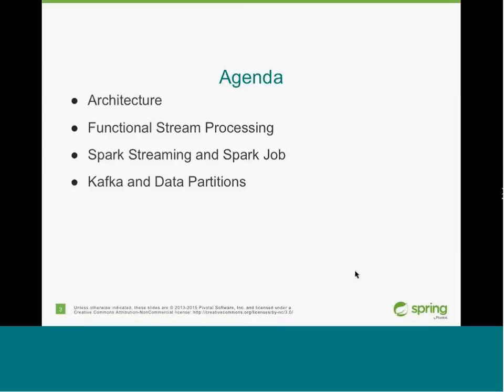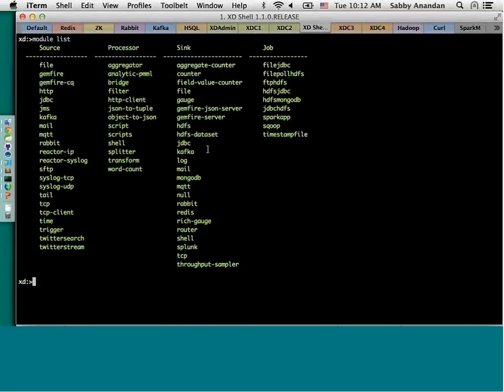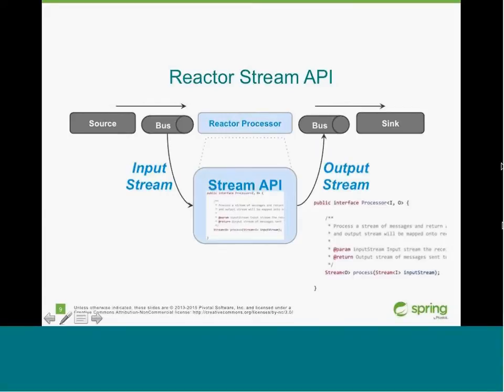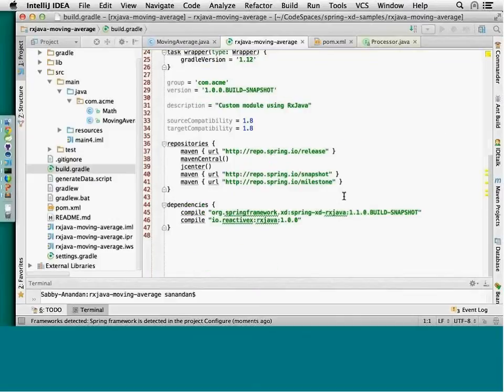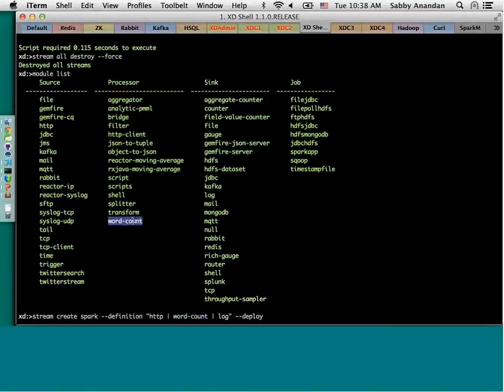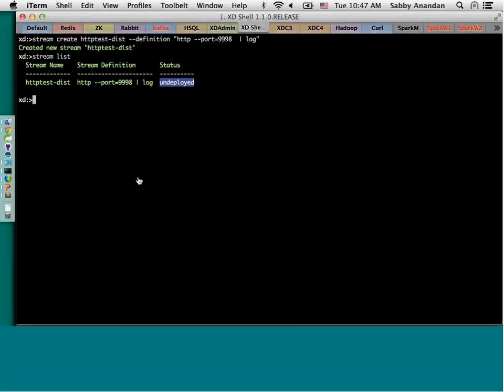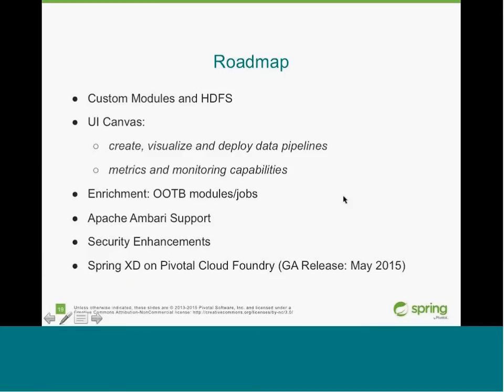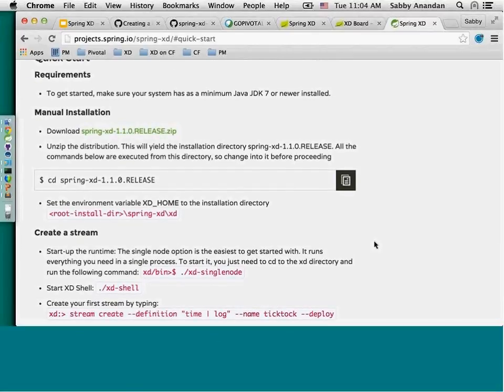Spring XD: A Platform for data at scale and developer productivity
Speakers: Sabby Anandan, Mark Fisher & Mark Pollack
Worried about Big Data and the challenges inherent in making a real application? You don’t have to worry anymore! Spring XD provides a one-stop shop solution that spans traditional enterprise to Big Data use cases - both batch and streaming. It's important to choose the right tool for each use-case, which is why Spring XD integrates with technologies such as Spark, Reactor and RxJava to demonstrate the flexibility and the unified programming model to support complex data computation use-cases.

In this webinar, we'll show you how to develop data-driven use cases much faster than other big data solutions on the out of the box XD runtime.